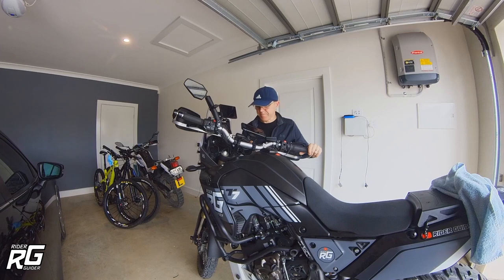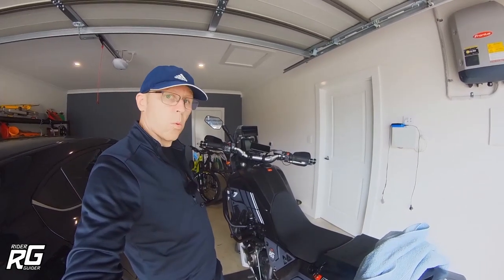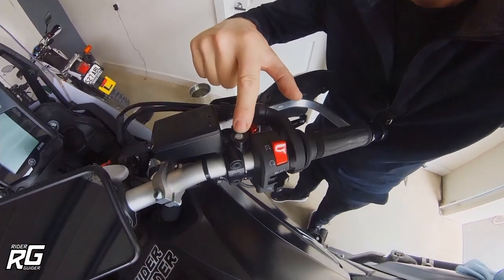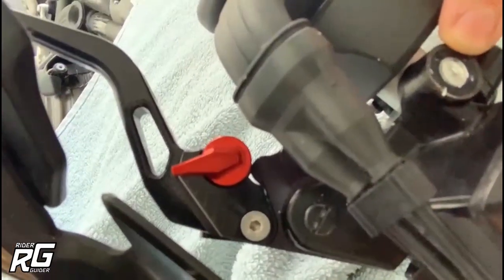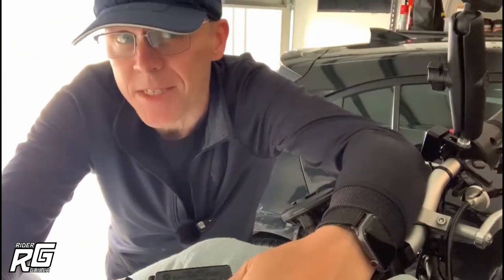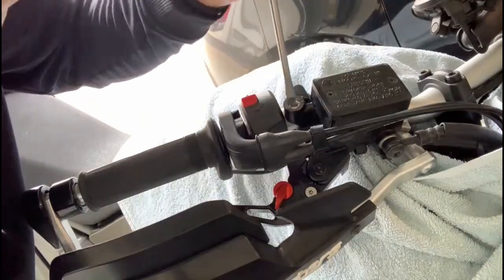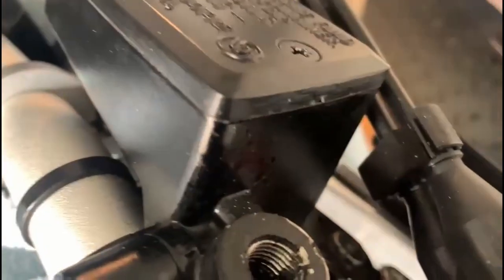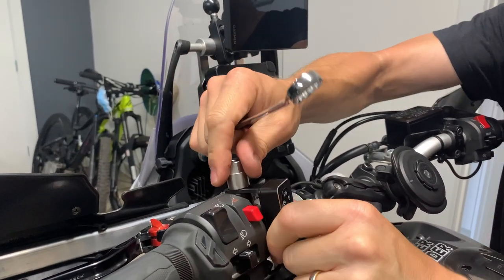WHO TAKES A DRILL TO THEIR YAMAHA TENERE 700? I DO .... UNFORTUNATELY.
Whilst installing my new INNOVVK3 front & rear camera I ended up shearing my right hand mirror RAMMOUNT adapter. Serious issue when it's part of the front brake fluid reservoir and my only way of fixing was going at it with my cordless drill. Did it go smoothly? Absolutely not. Broke my drill bit in the broken thread making a relatively easy job pretty difficult. Listen to my cursing and questionable decision making as it goes from bad to worse before I eventually get my grey matter working and eventually make progress. To the rescue were RALLYRAIDPRODUCTS with their beautifully machined adapters for the Double Take mirrors.

NO SPONSORSHIP FOR THIS VIDEO, JUST AN INDEPENDENT CHANNEL GIVING A STRAIGHT OPINION!

NEIL  ;-)